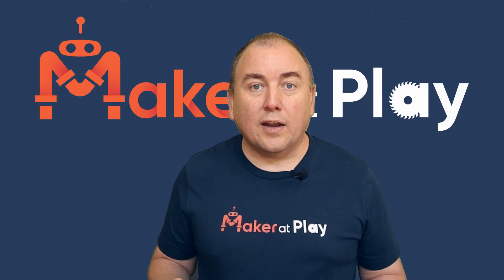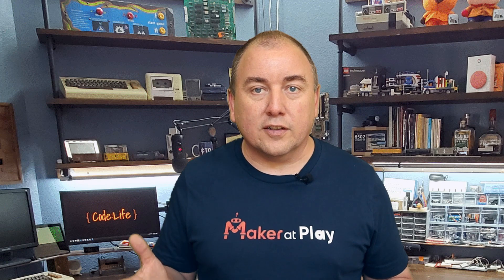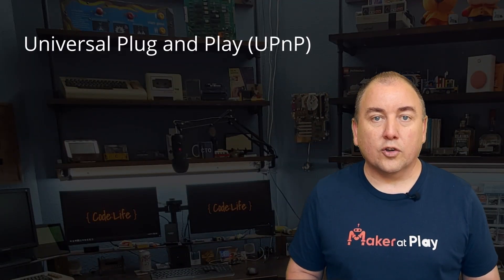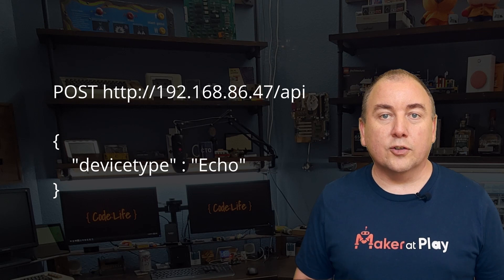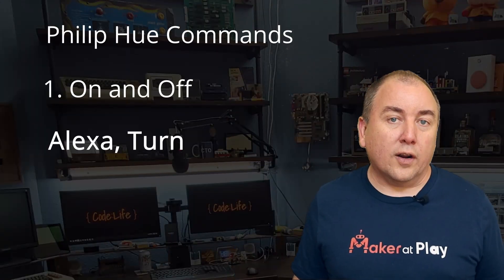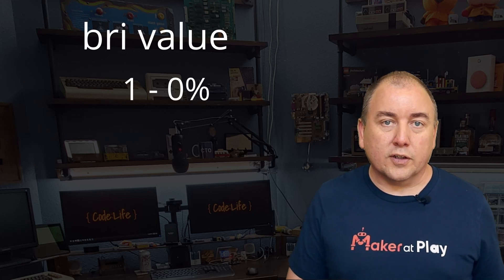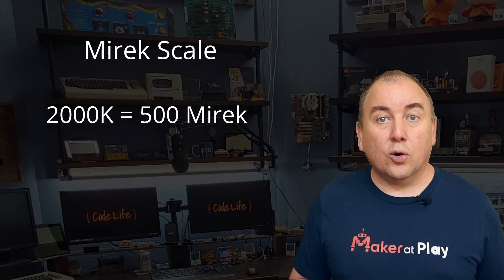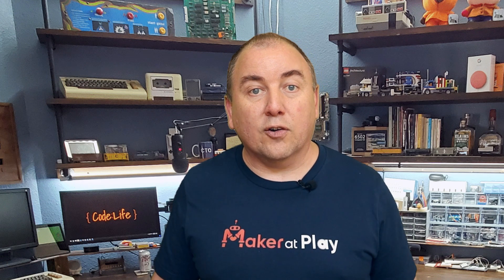Alexa Voice Control for ESP32 (Arduino) by Emulating Philips Hue Light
I walk through how an Amazon Echo discovers and controls a Philips Hue Light, and how to create your own Philips Hue Bridge with an ESP32 (Arduino)

This video is the first in a series of videos that I am calling tools for the maker's toolbelt. The first tool in my maker's toolbelt is Alexa voice control for ESP32 (Arduino) by emulating a Philips Hue Bridge/Light

Tools used to make my videos:
Movo WMX-1 2.4GHz Wireless Lavalier Microphone
Rode Videomic Shotgun microphone with Rycote Lyre Suspension
K&F Concept 62'' DSLR Tripod